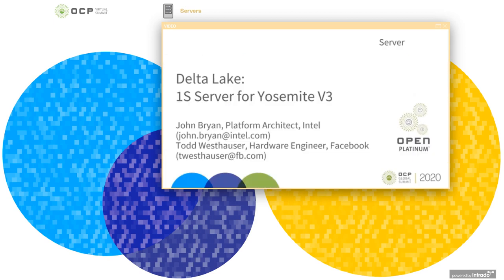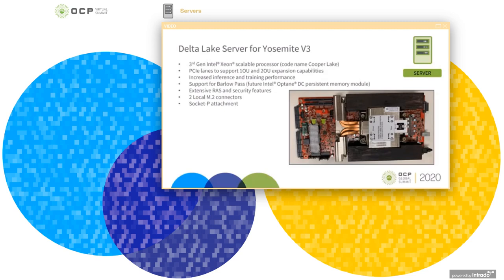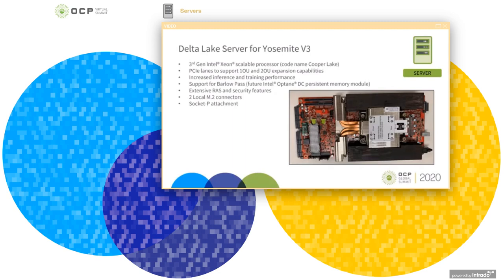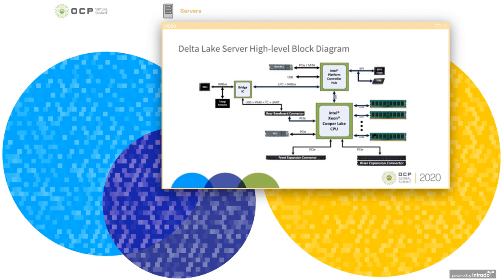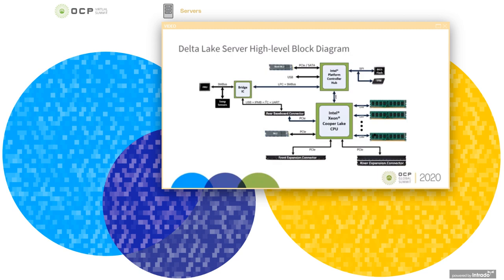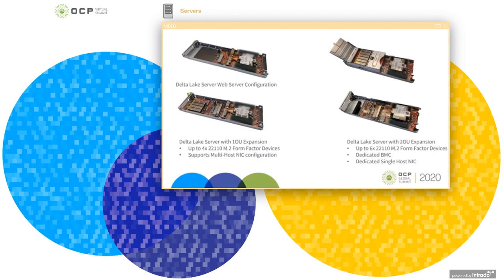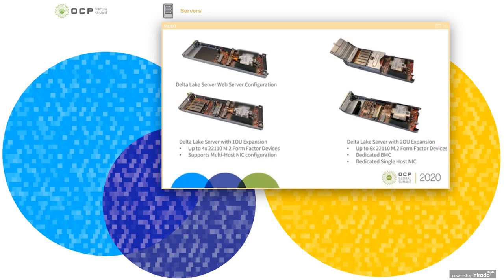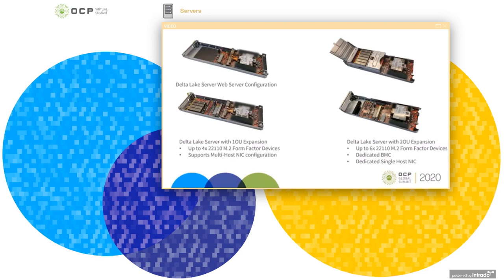OCP Virtual Summit 2020: Delta Lake 1S Cedar Island Platform